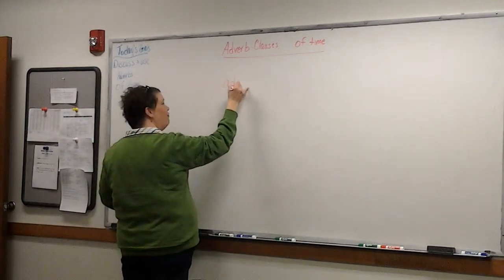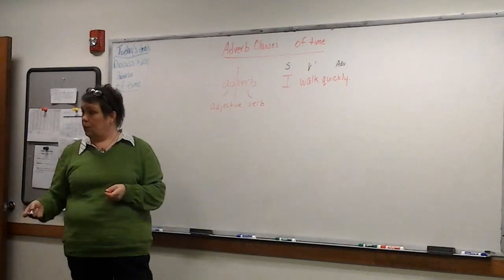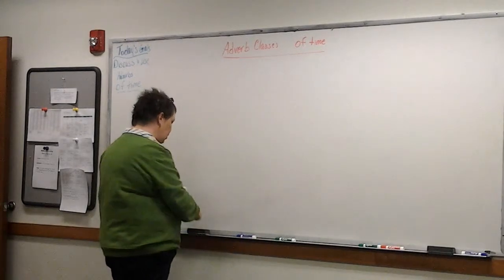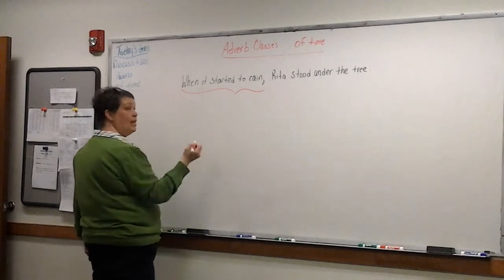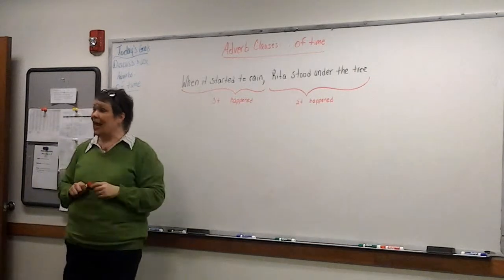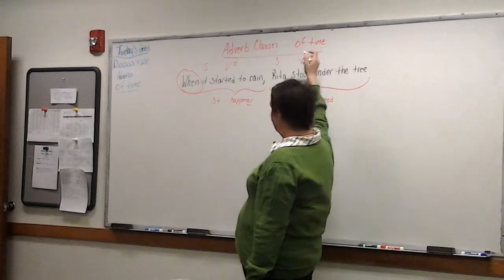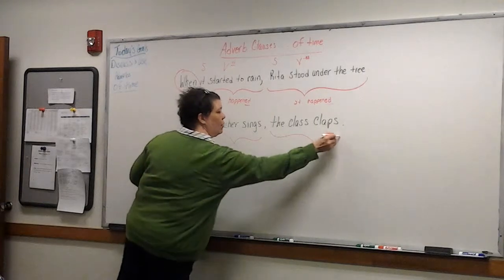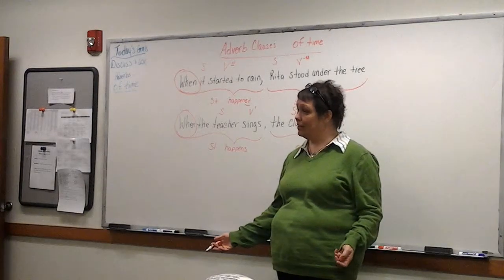Learn English: What is an adverb?